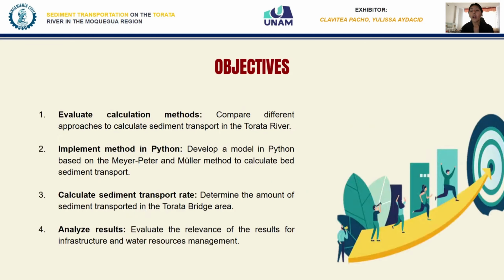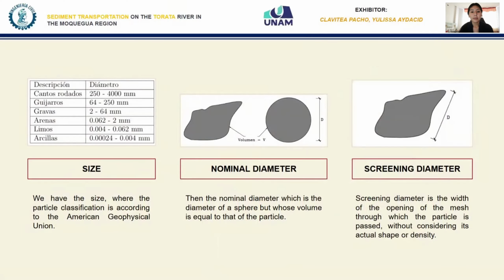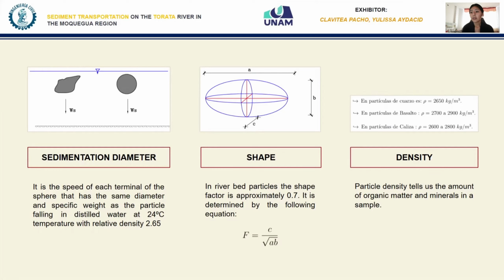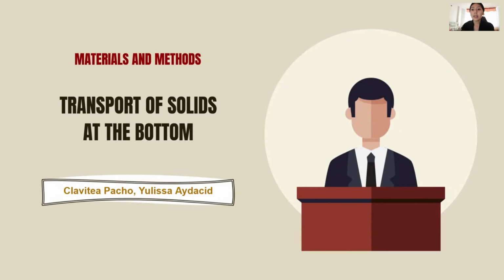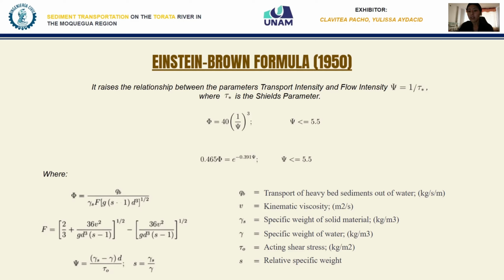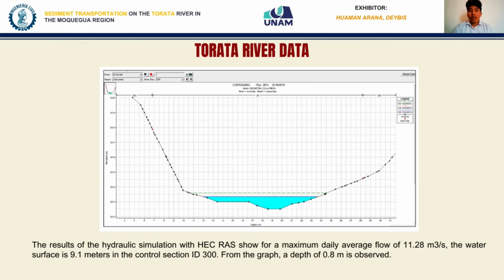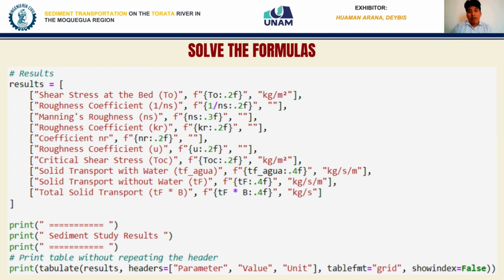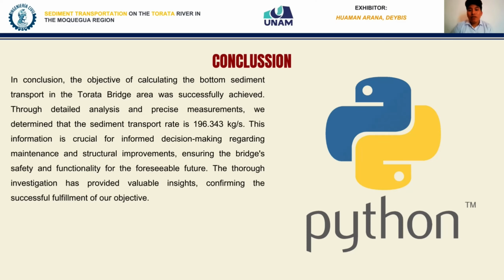SEDIMENT TRANSPORTATION ON THE TORATA BRIDGE IN THE MOQUEGUA REGION